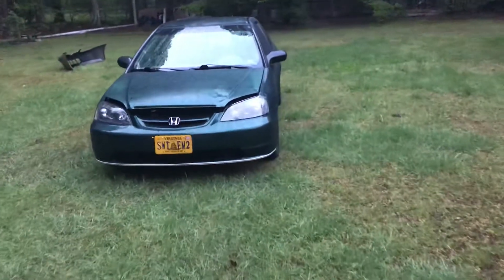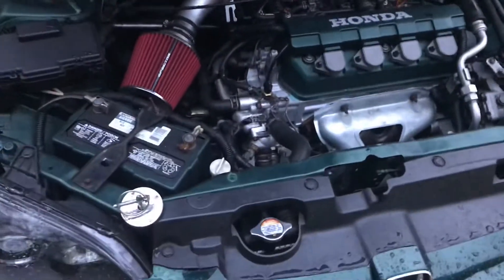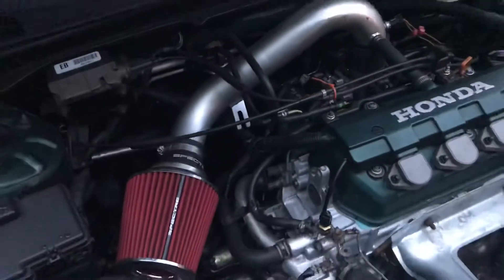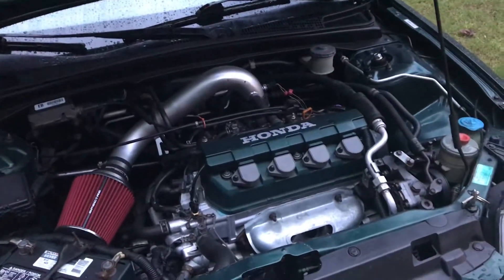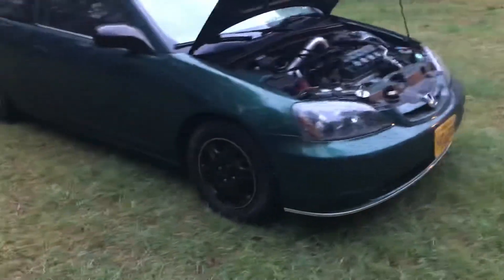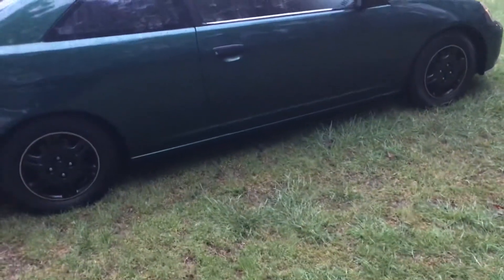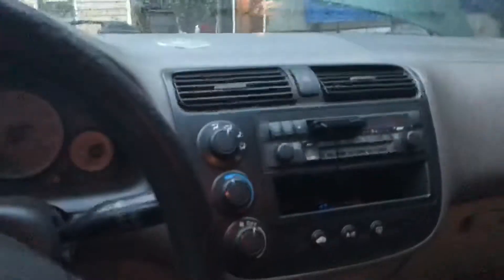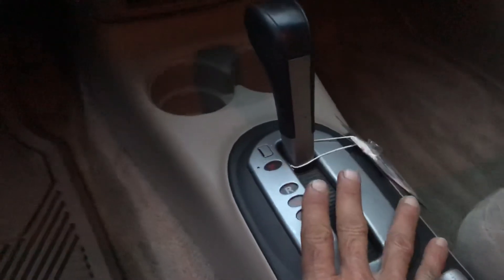April 24, 2020